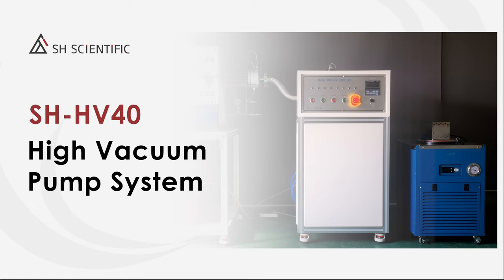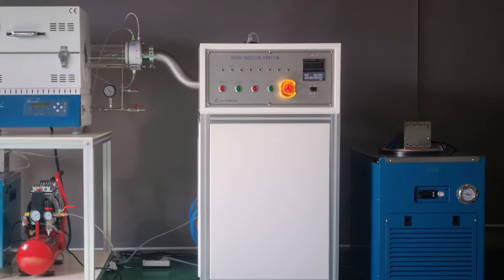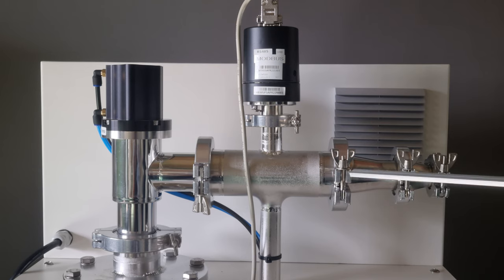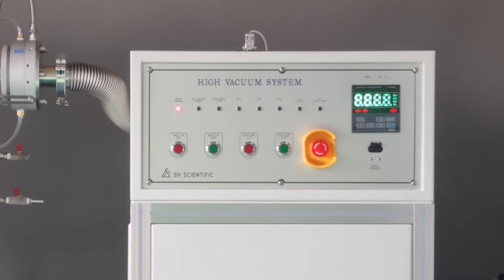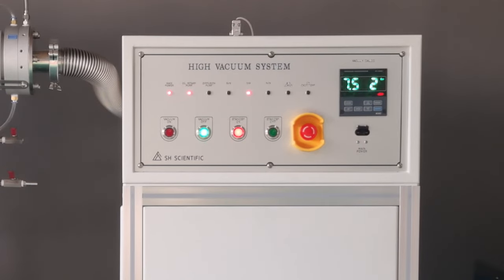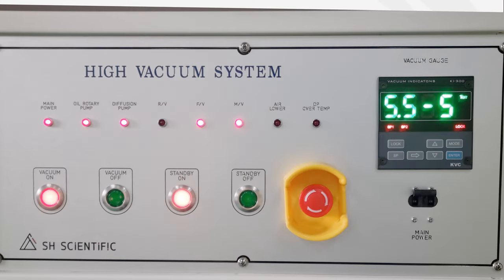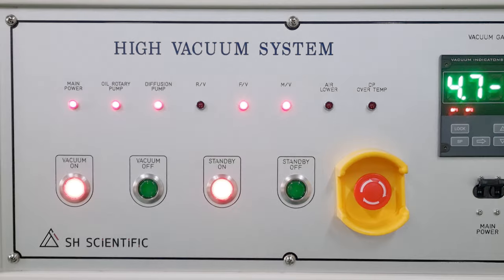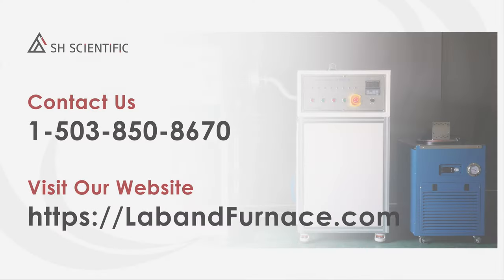High Vacuum Pump System | High Vacuum System for Tube Furnace, Muffle Furnace, Drying Oven & more.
The SH Scientific high vacuum pump system, SH-HV40, is optimally designed for heat treatment of highly oxidizable materials such as titanium and diverse metal alloy powders.

This high vacuum pump system is engineered with a diffusion pump and a dual-stage rotary vane pump, capable of generating pressures in the range of 10^-3 to 10^-7 torr. The initial stage incorporates an oil pump, which serves as a pre-vacuum for the subsequent stage diffusion pump, all governed by a programmable logic controller (PLC). Additionally, we offer oil-free alternatives to cater to various operational requirements.

The system has been designed for integration with a range of vacuum chambers, encompassing vacuum muffle furnaces, vacuum tube furnaces, vacuum drying ovens, and more.

SH Scientific's high vacuum pump system is a crucial asset for manufacturers in 3D Printing (3DP) and Metal Injection Molding (MIM), aiding in the production of superior finished products from oxidation-sensitive materials. Our high vacuum pumps constitute the cornerstone of our top-tier vacuum tube and muffle furnaces, facilitating reliable and cost-effective treatment of materials susceptible to oxidation.